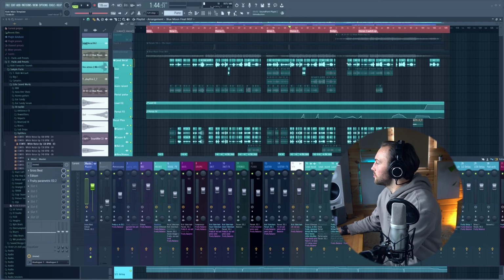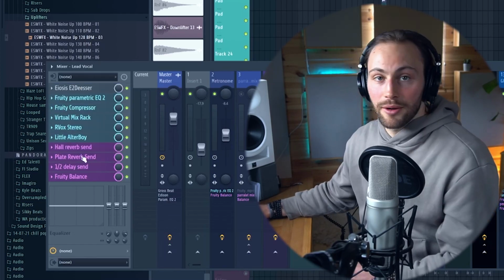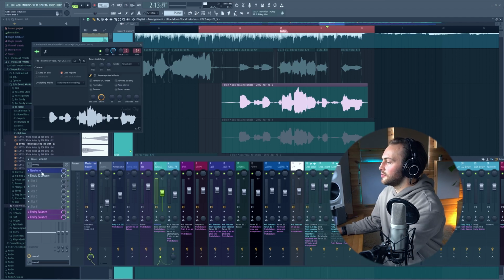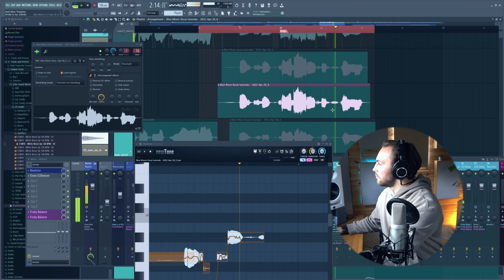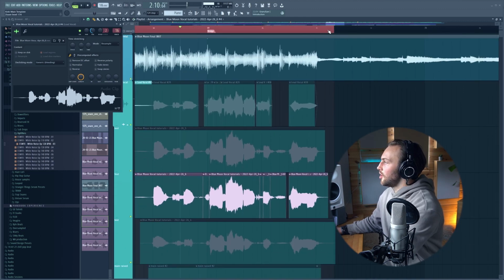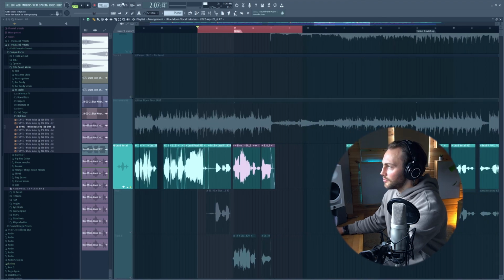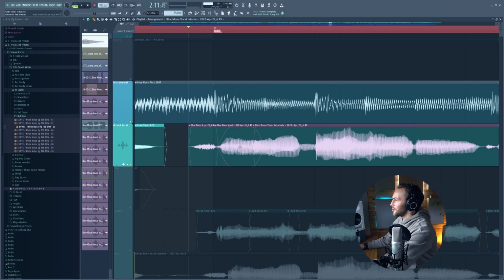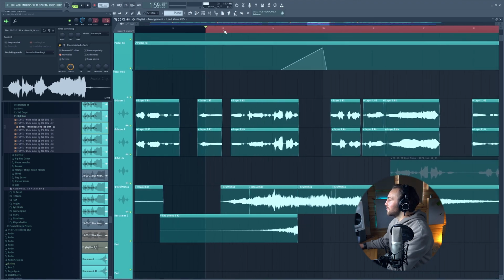How I Edit and Comp Pro Vocals in 10 minutes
This is how I edit and comp pro vocals in 10 minutes in FL Studio, the techniques I use will work in any DAW and make a really big difference in creating a high quality vocal production. I hope you enjoy.

Timestamps if ya want them:
0:00 Intro
0:38 Project Demo
0:54 Project Structure
2:03 Selecting best vocal takes
2:28 How I tune vocals
4:40 Manually adjusting levels
7:17 Manually adjusting the timing
8:55 Manually removing noise
10:41 FREE cheat sheet and outro